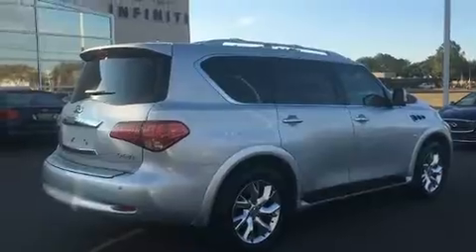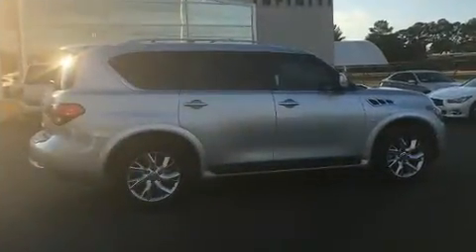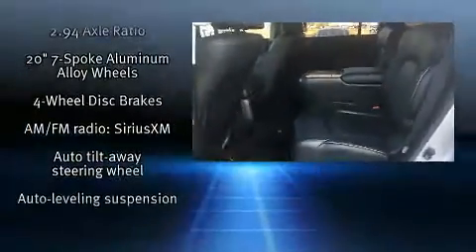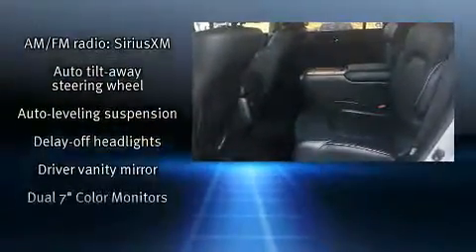2014 Infiniti QX80 in Montgomery, AL 36117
Brewbaker Pre-owned
300 Eastern Blvd.

You can expect a lot from the 2014 Infiniti QX80. A 5.6 liter V-8 engine pairs with a sophisticated 7 speed automatic transmission, and load leveling rear suspension maintains a comfortable ride. Well tuned suspension and stability control deliver a spirited, yet composed, ride and drive All of the premium features expected of an Infiniti are offered, including: a leather steering wheel, turn signal indicator mirrors, a power rear cargo door, skid plates, remote keyless entry, an overhead console, and seat memory. Back seat passengers will appreciate the rear audio controls, allowing them to make easy adjustments to the stereo system. Third row seats provide an even greater maximum passenger capacity. With high intensity discharge headlights illuminating your path, you'll always appreciate maximum visibility. For drivers who enjoy the natural environment, a power moon roof allows an infusion of fresh air. Infiniti ensures the safety and security of its passengers with equipment such as: dual front impact airbags, front SIDE impact airbags, traction control, brake assist, anti-whiplash front head restraints, a panic alarm, an emergency communication system, and 4 wheel disc brakes with ABS. Safety and maximum capability are assured via self leveling rear suspension, which maintains optimal driving geometry. It also arrives with a Carfax history report, indicating just one previous owner. Our aim is to provide our customers with the best prices and service at all times. Stop by our dealership or give us a call for more information.